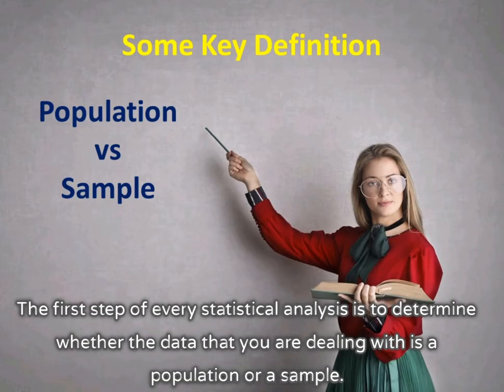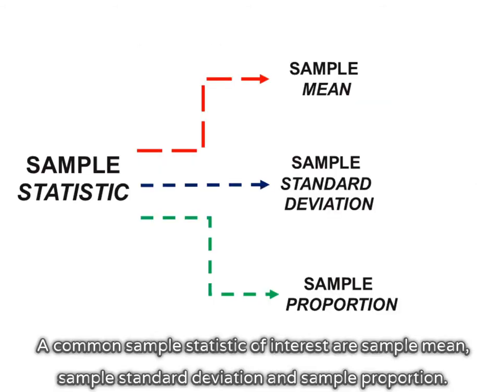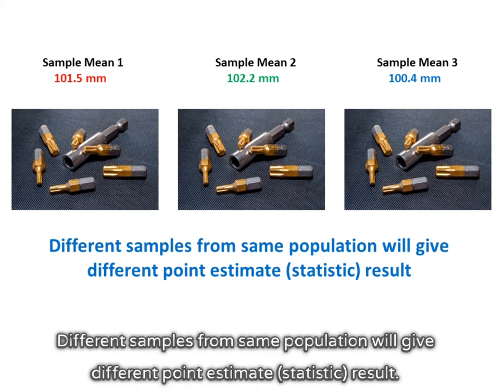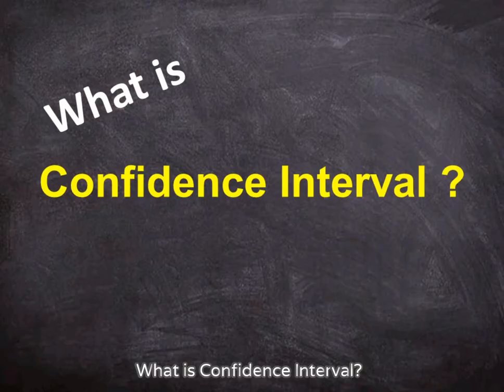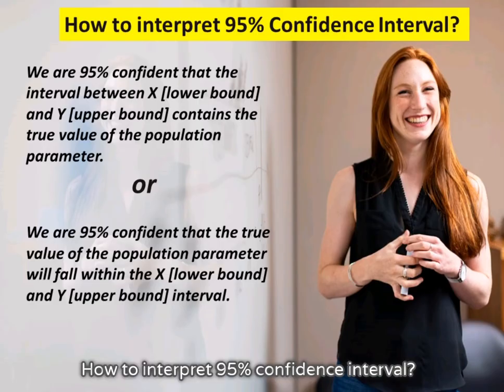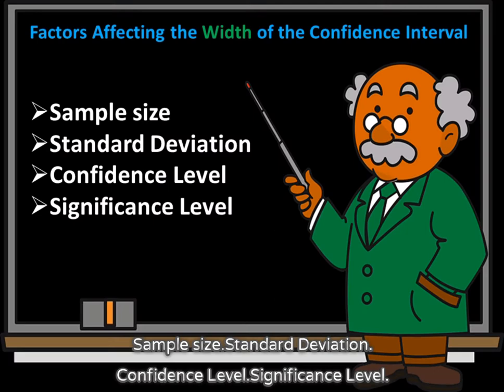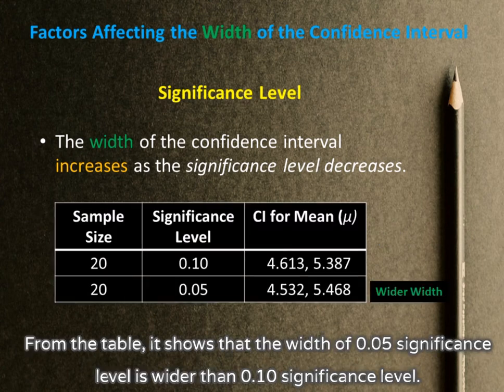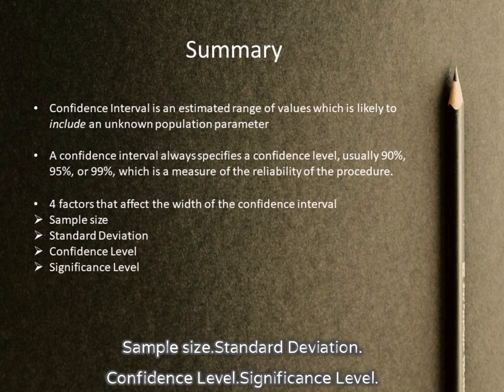Understanding Confidence Interval